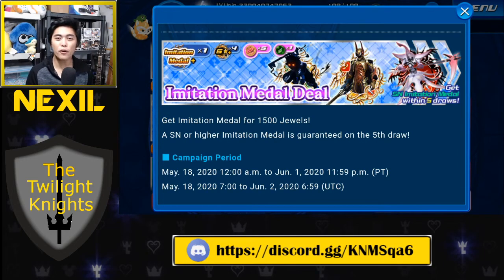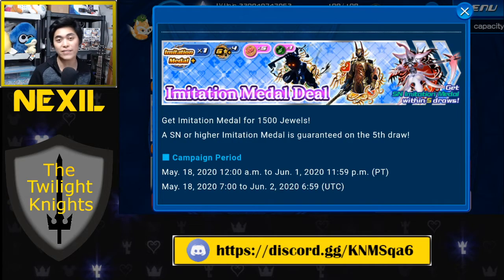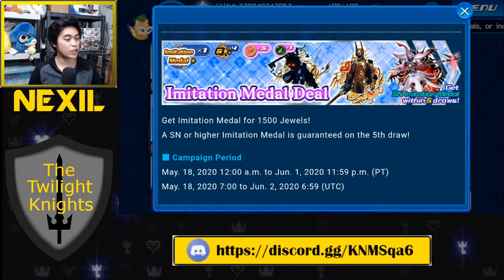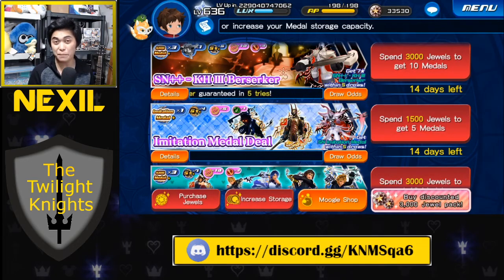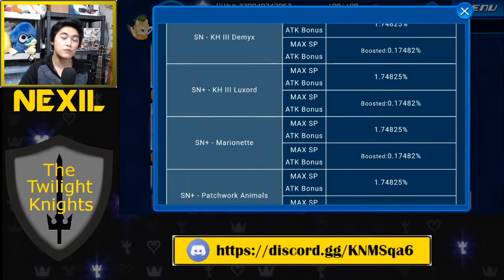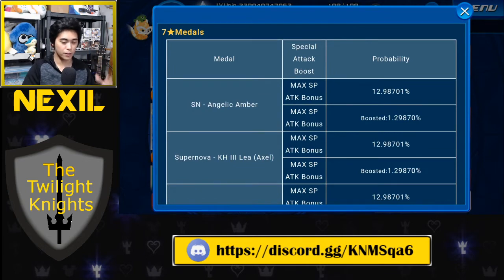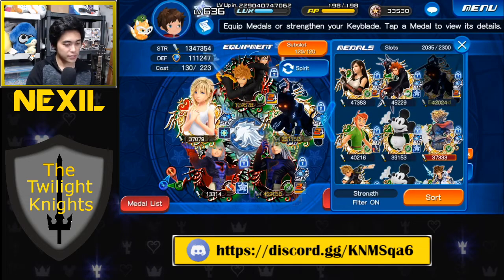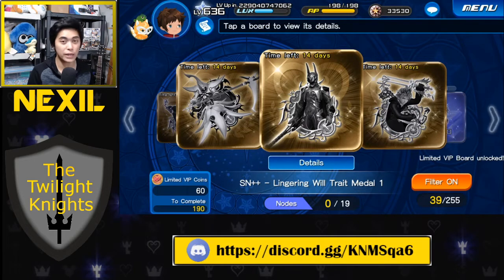KHUX - Copy Medals have Returned! Should You Pull?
Let's discuss why all copy medals are great and why almost anyone can benefit from this banner!